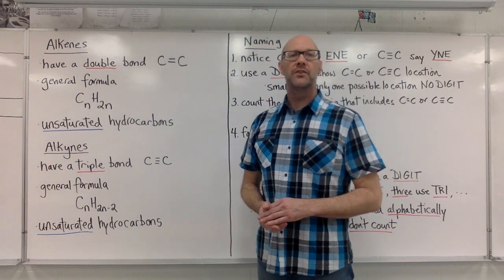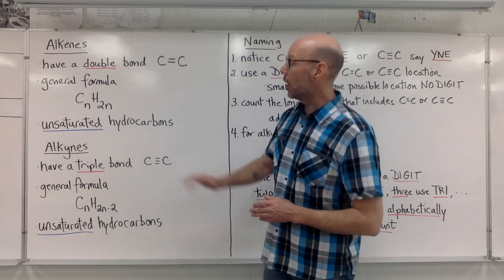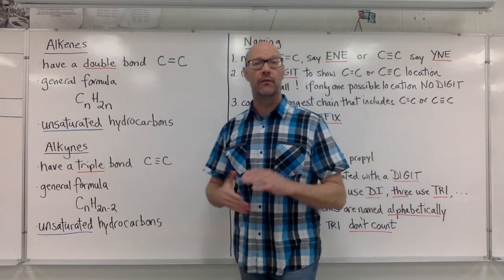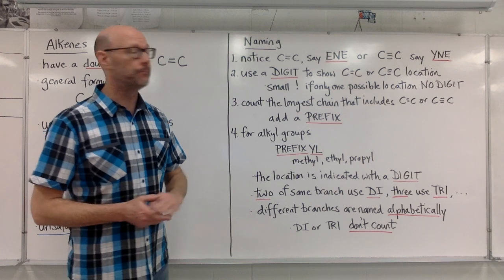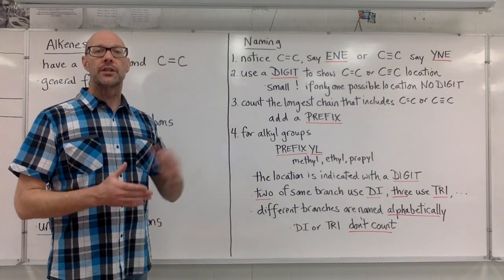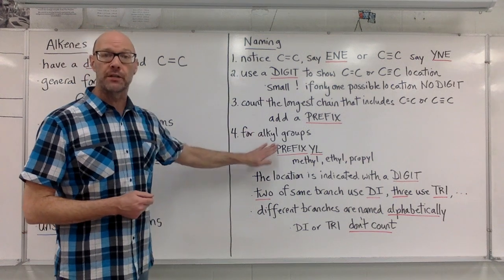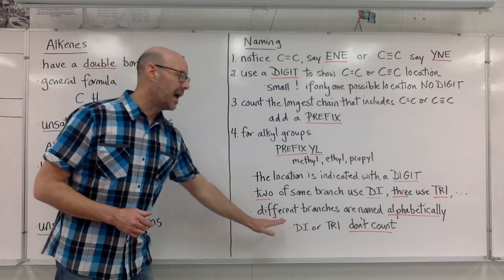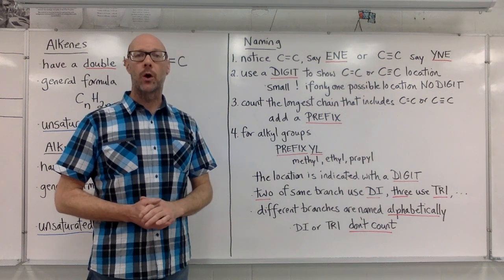Alkenes and Alkynes